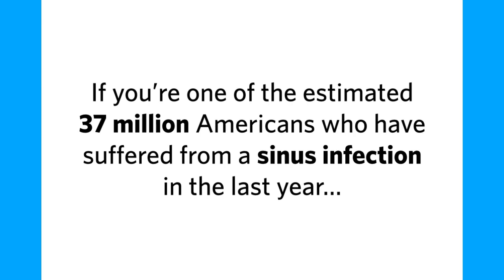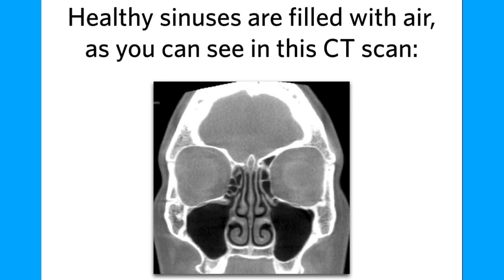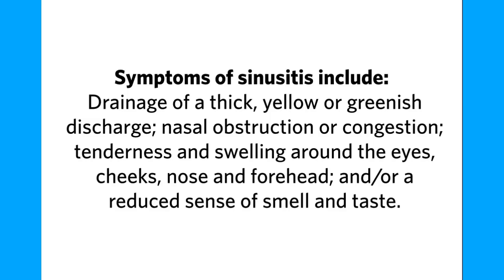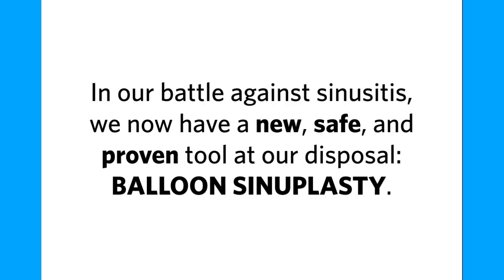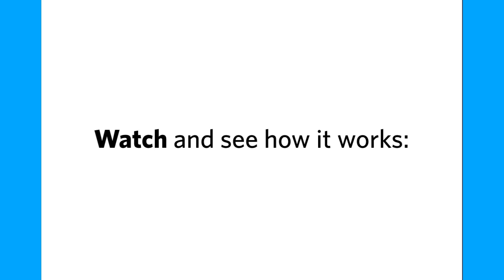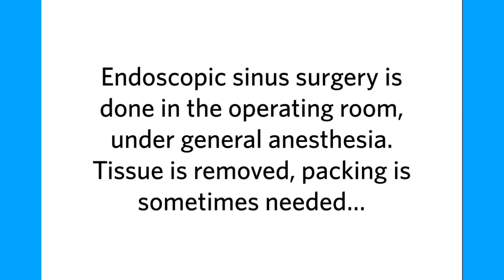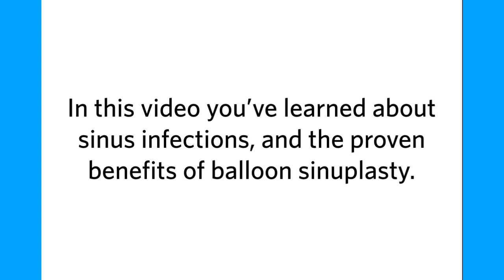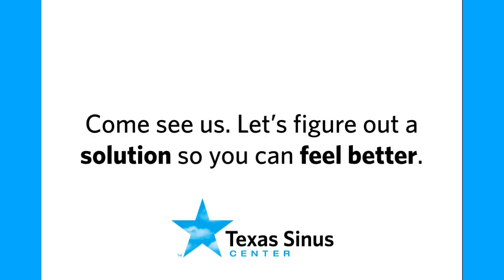Sinus Infection Sufferers - A New, Proven Solution For Chronic Sinusitis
If you’re one of the estimated 37 million Americans who have suffered from a SINUS INFECTION in the last year, then you have felt how truly MISERABLE they can be.

The pain, pressure, and congestion can have a dramatic impact on your quality of life.

In this video, you’ll discover a MODERN and MINIMALLY INVASIVE way to finally get free from the burden of chronic sinus infections. But first…

What is a sinus infection, and what are “chronic” sinus infections? Well, let’s take a look…

Healthy sinuses are filled with air, as you can see in this CT scan:

[image]

Notice the open and clear sinuses on both sides.

When you have a sinus infection (called “sinusitis”), the mucous membranes of your sinuses become inflamed, often from a pre-existing cold or allergies. That swelling obstructs the sinus openings and prevents normal mucus drainage… which causes mucus and pressure to build up.

Now, look at this CT scan and you can see the infected and blocked sinus on the right:

[image with arrow]

Symptoms of sinusitis include: drainage of a thick, yellow or greenish discharge; nasal obstruction or congestion; tenderness and swelling around the eyes, cheeks, nose and forehead; and/or a reduced sense of smell and taste.

So… what is “chronic” sinusitis?

When a sinus infection lasts more than 12 weeks that is called “chronic sinusitis”. If you experience 4 or more episodes of sinusitis per year, that is indicative of “recurrent sinusitis”.

Both chronic and recurrent sinus infections are signs that YOU SHOULD SEE AN EXPERT.

Now…here’s the GOOD NEWS.

In our battle against sinusitis, we now have a new, safe, and proven tool at our disposal: BALLOON SINUPLASTY.

Balloon sinuplasty is a minimally invasive procedure which is performed in the office in order to open the sinus passages, allowing for proper sinus drainage and improved sinus health.

Balloon sinuplasty, when appropriate, offers major advantages over previous treatments including “traditional” sinus surgery in the operating room.

The main difference between traditional (or “endoscopic”) sinus surgery and balloon sinuplasty, is that DURING BALLOON SINUPLASTY NO TISSUE IS REMOVED. Watch and see how it works:

[video] The balloon is simply inserted, dilated in order to expand the sinus opening, and then removed.

Balloon sinuplasty has been proven in clinical studies to be highly effective. A recent study* showed a 73% reduction in acute sinus infections, and a 71% reduction in the number of antibiotics taken. Additionally, it is a far less invasive procedure than endoscopic sinus surgery…

Endoscopic sinus surgery is done in the operating room, under general anesthesia. Tissue is removed, packing is sometimes needed, some people experience moderate pain and/or post-op bleeding, and typically 5-7 days off of work or school are necessary. On the other hand…

Balloon sinuplasty does NOT involve tissue removal. It is done in the office with TOPICAL anesthetic only, and packing is NEVER necessary. With balloon sinuplasty people typically experience little to no bleeding, little to no pain, and can often return to work within 1-2 days.

So let’s recap…

In this video you’ve learned about sinus infections, and the proven benefits of balloon sinuplasty.  Before you start ANY treatment, the first step is to determine the true cause of your discomfort.

At Texas Sinus Center, we utilize a 3 Step Diagnosis to figure out what’s really causing the problem. Only after we diagnose the true cause, then we can proceed with the right treatment.

Come see us. Let’s figure out a solution so you can feel better.